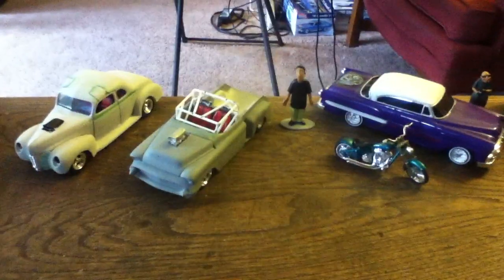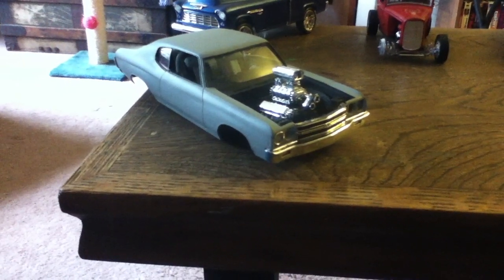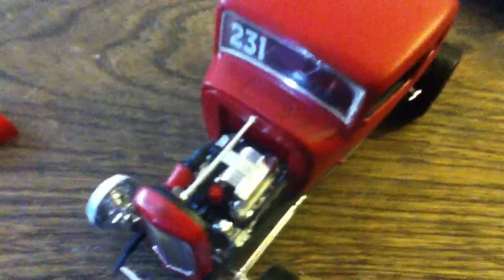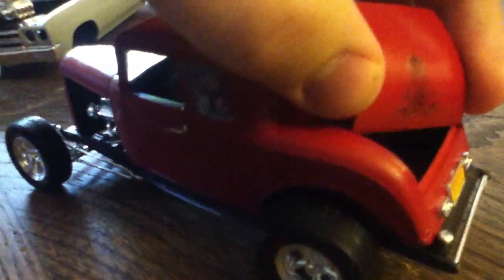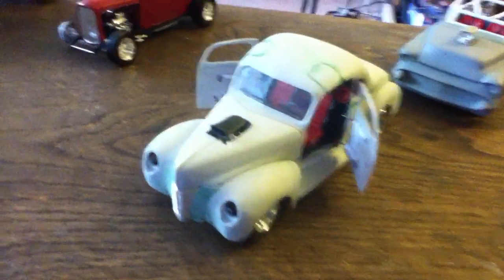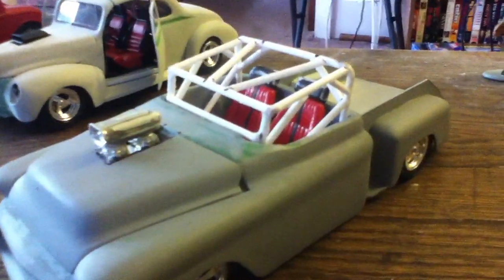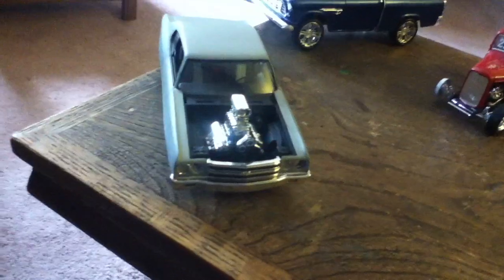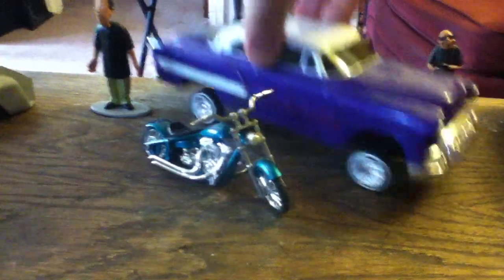custom 55 chevy cameo, 40 ford coupe, 32 five window coupe, 70 chevell, homies.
hey guy thanks for all the comments on my other video. it gave me the motivation to make another video so here it is tell me what u think.